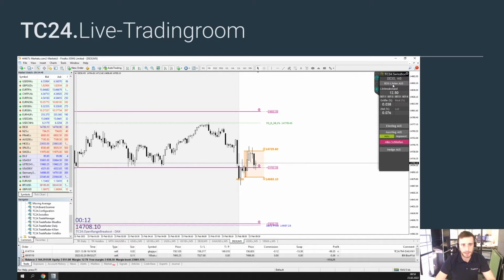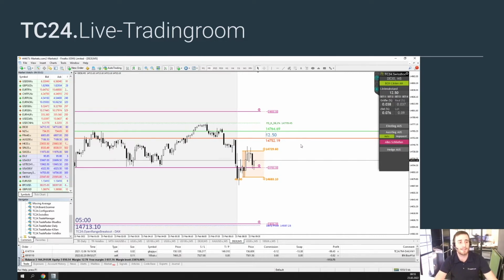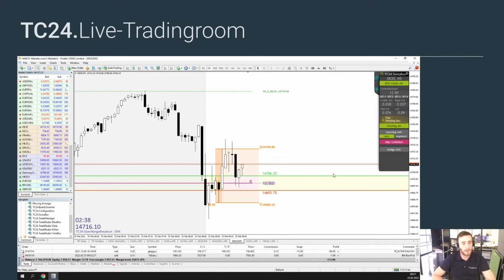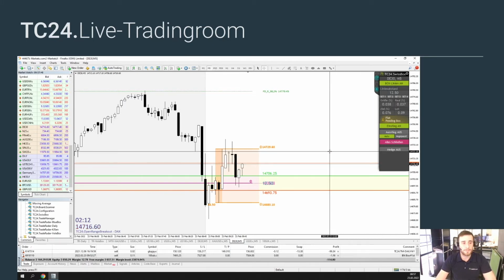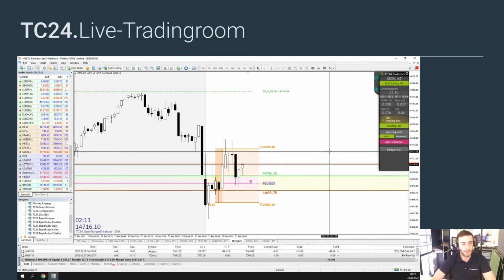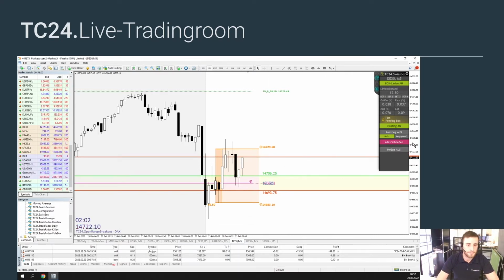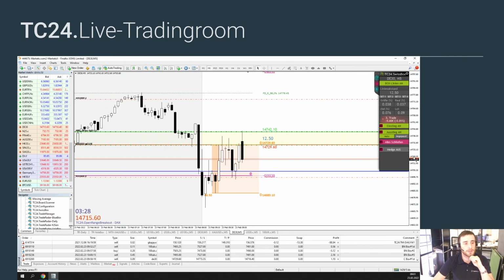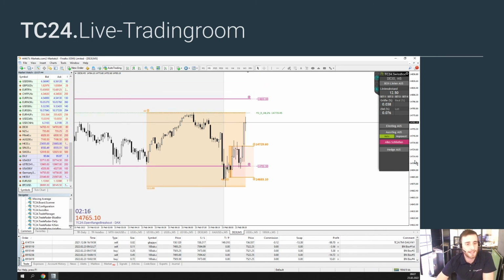TradersClub24 Dax Open Range Breakout Live Trade 23th Februar 2022 Daytrading Forex Dax